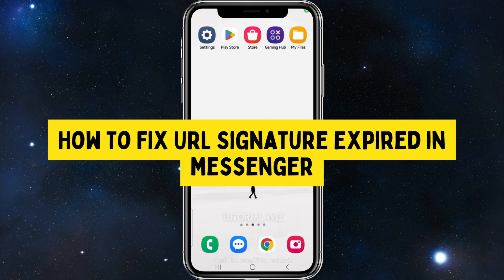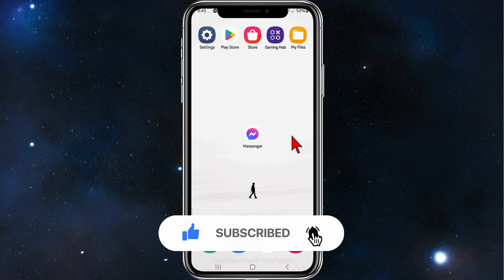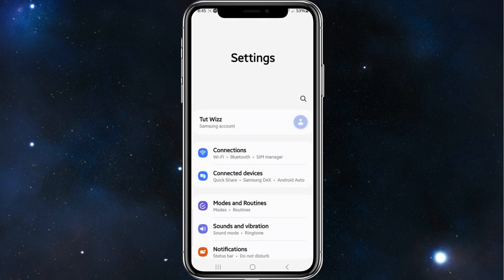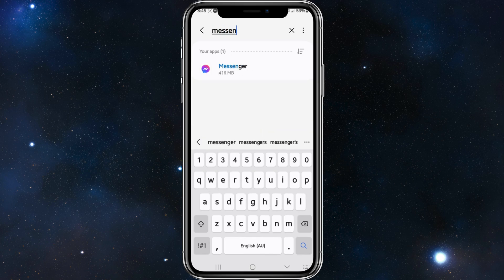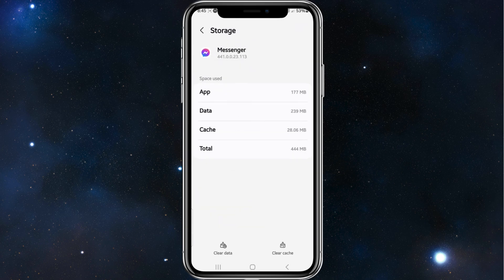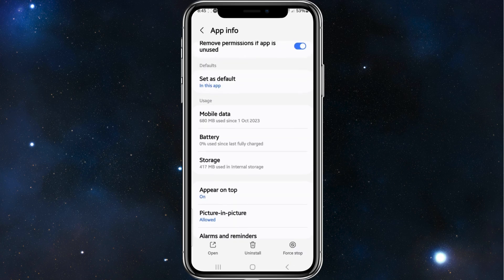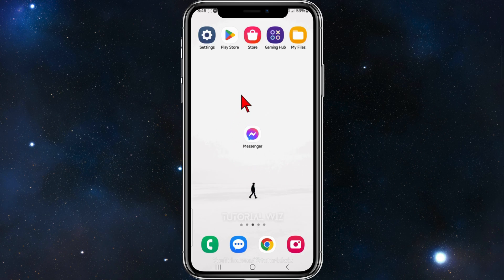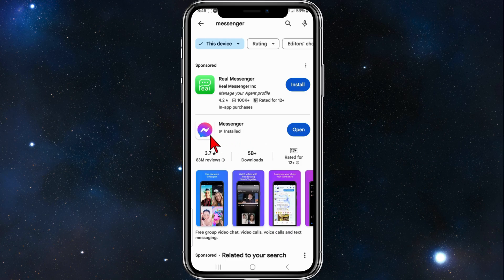How To Fix URL Signature Expired In Messenger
Encountering the "URL signature expired" issue in Messenger? This tutorial is your troubleshooting guide on how to fix the URL signature expired problem. Dive into step-by-step solutions and discover effective methods to ensure your Messenger links work seamlessly. Don't let expired signatures interrupt your messaging experience – resolve it with these simple steps!